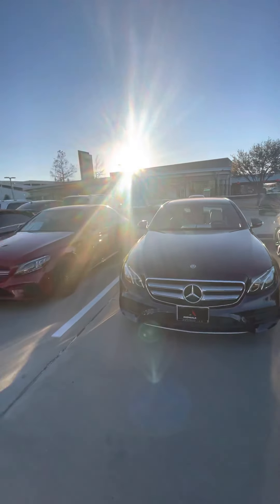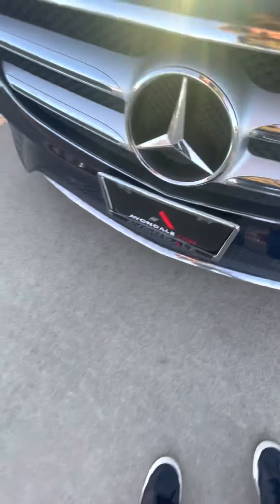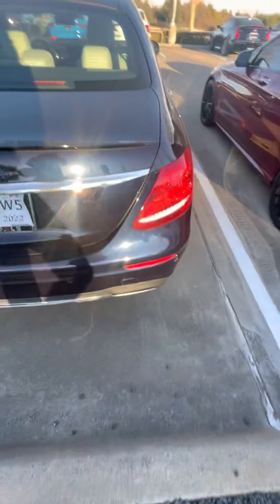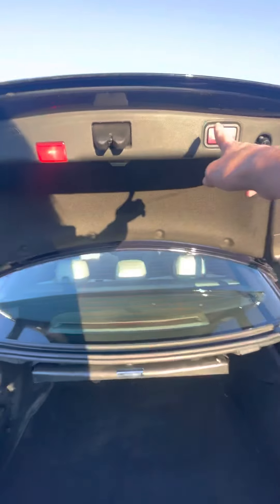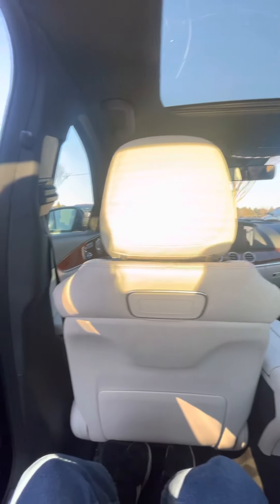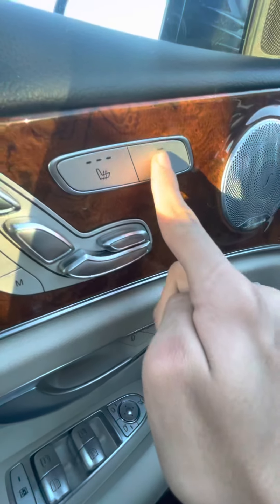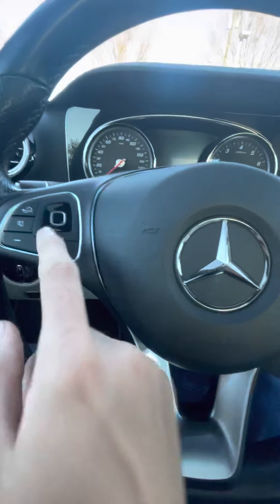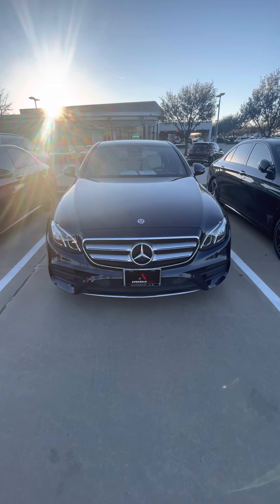2018 Mercedes-Benz E300 Review!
Hey guys! I’m glad you tuned in to watch today’s video.